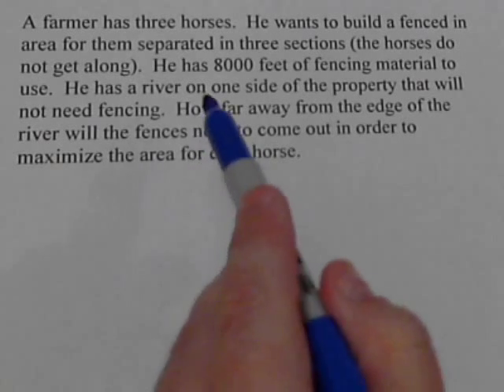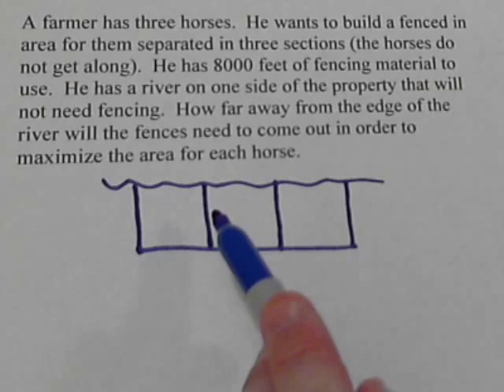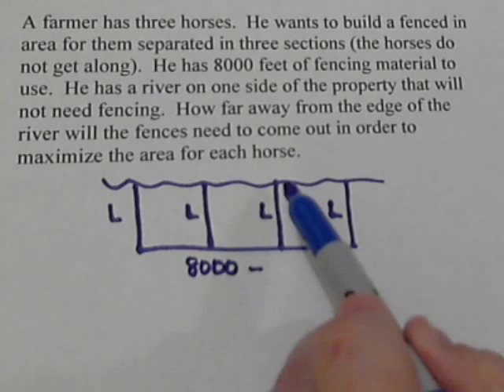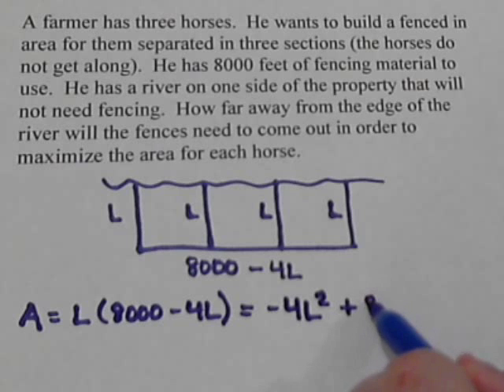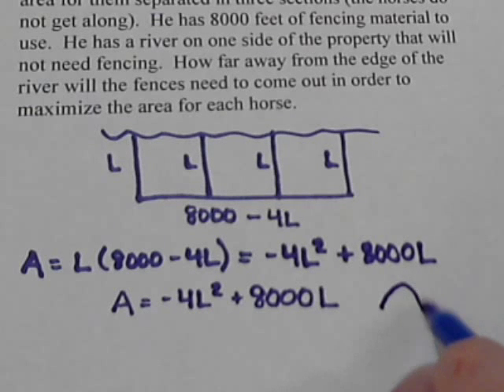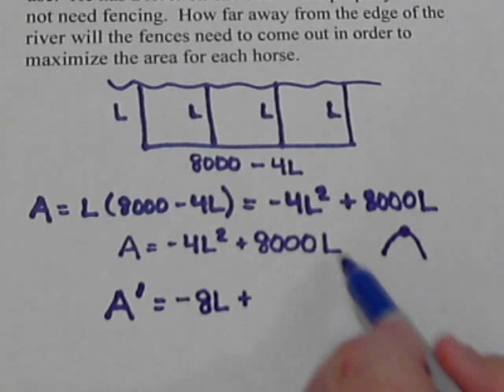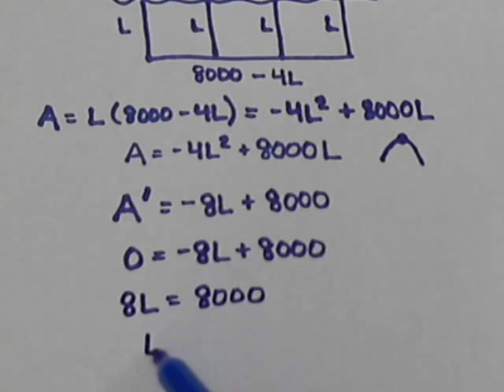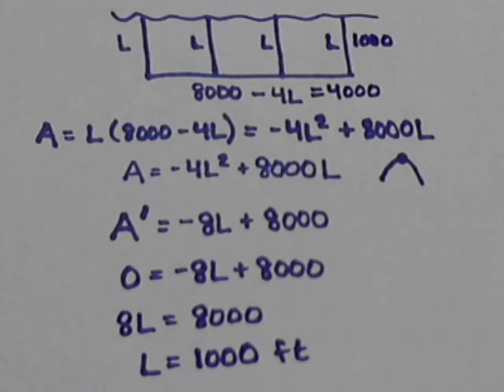Fencing -- Maximizing Area (calculus)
A problem involving maximizing the area of a fenced in region using calculus.